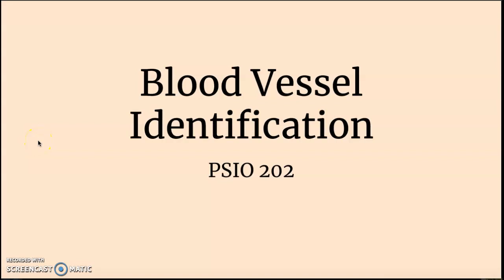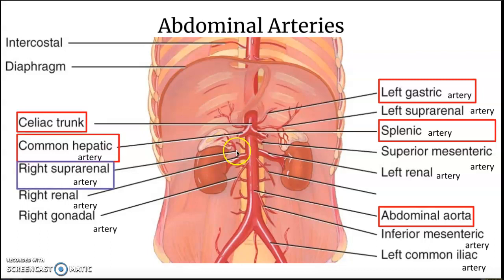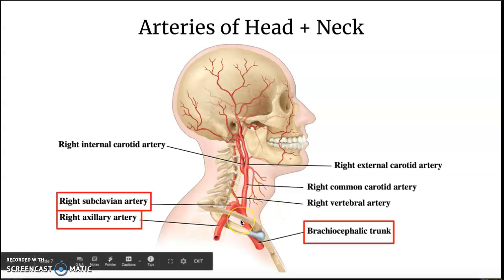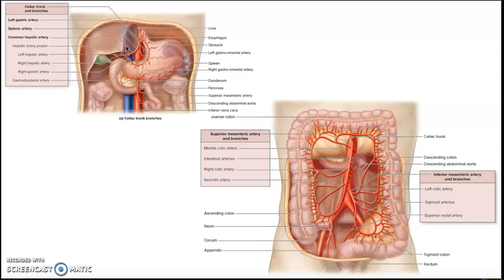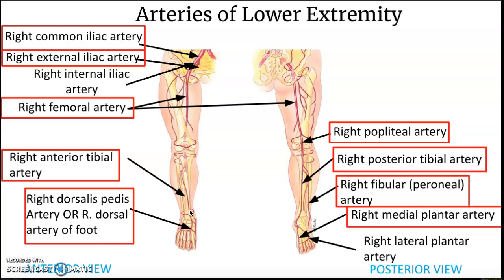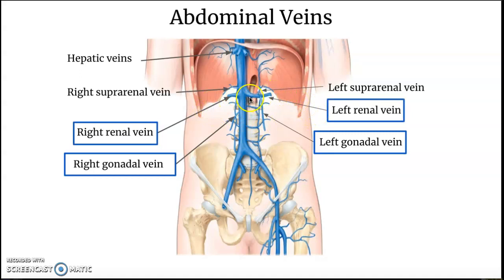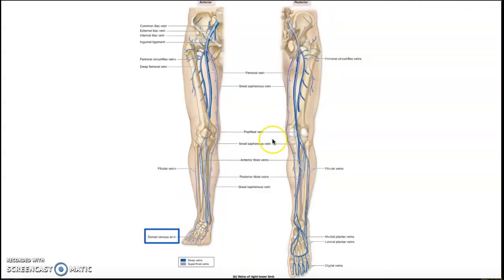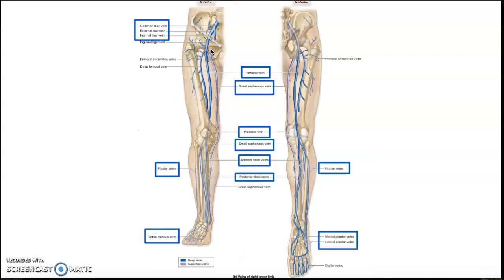Blood Vessel Identification